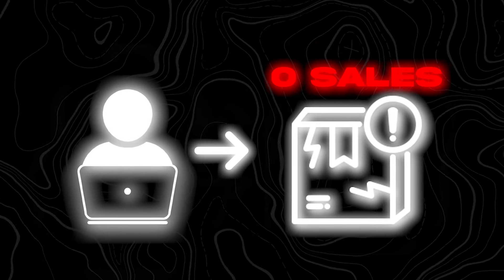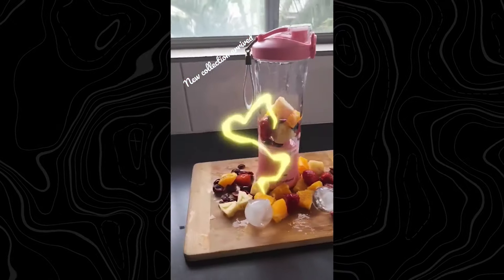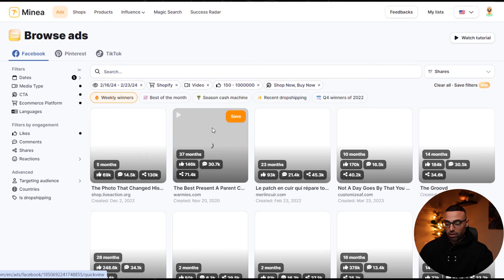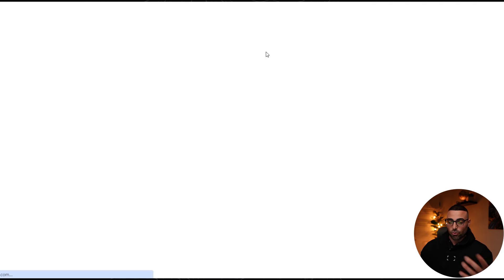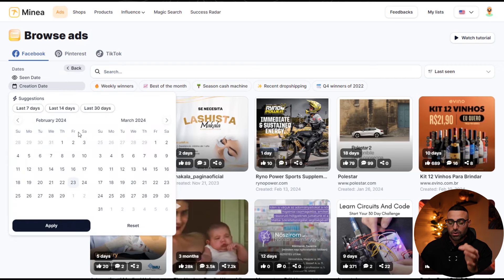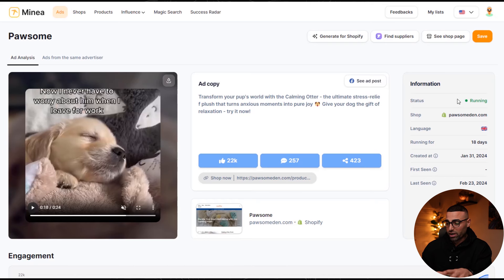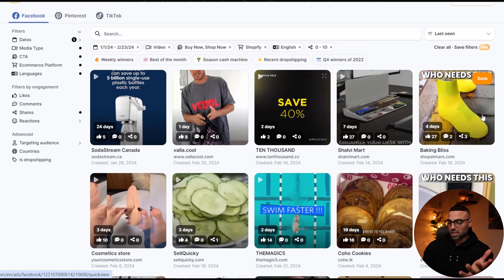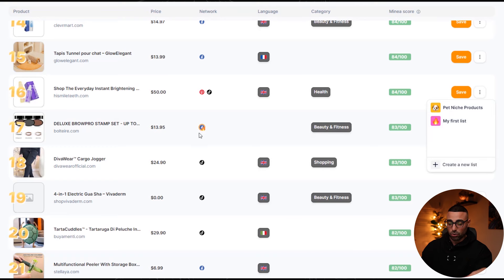How To Find Winning Products For Dropshipping In 2024 - LIVE Research (FOR BEGINNERS)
Start Your Own Wildly Profitable Dropshipping Store for ONLY $1/Month With Shopify

In this video, I try some of the most popular dropshipping suppliers in 2024 & rank them so that you don't have to. Enjoy x